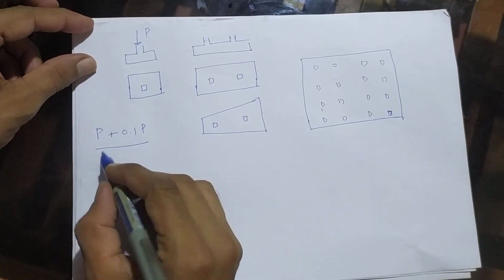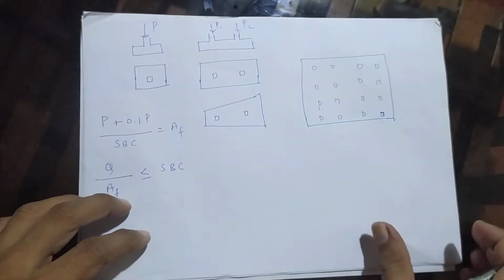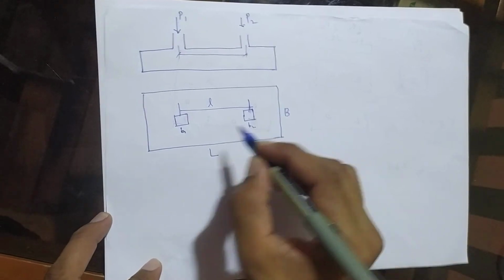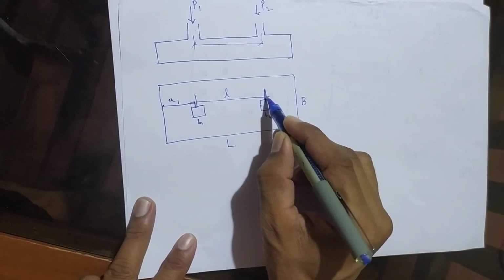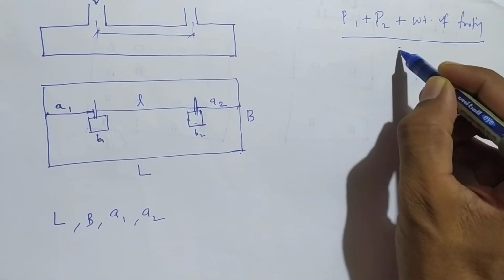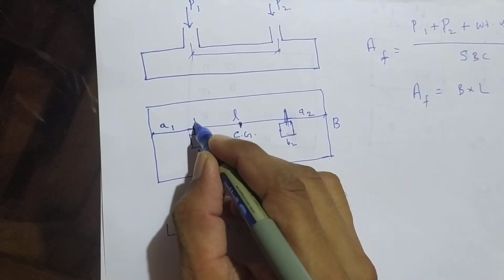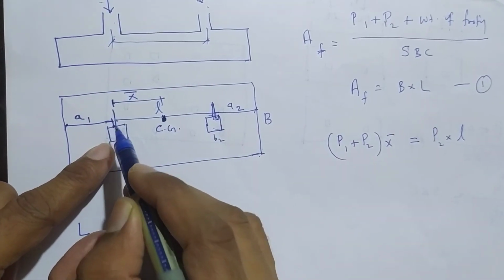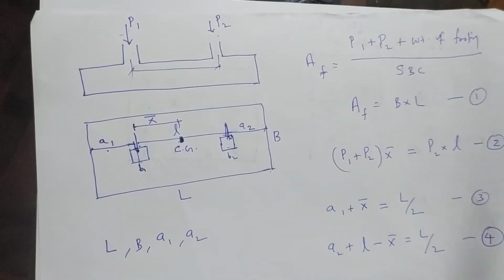Geotechnical design of footing - Rectangular combined footing